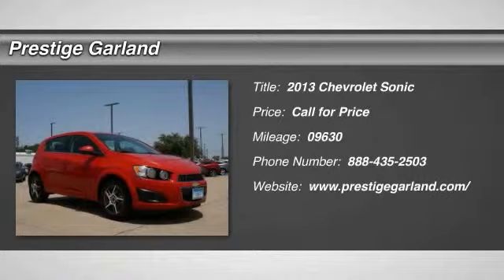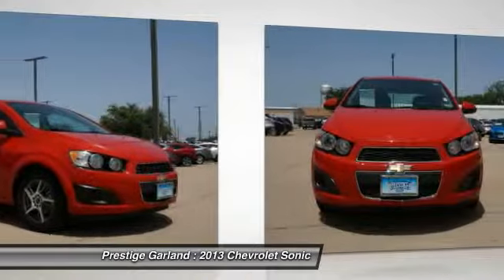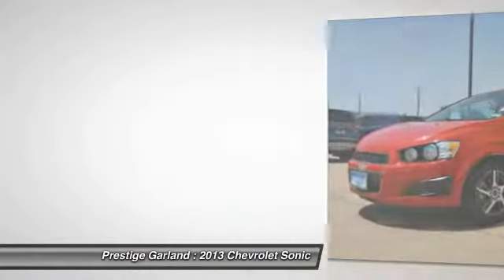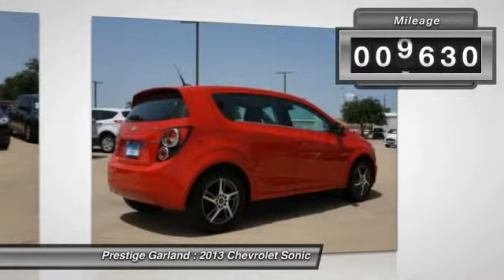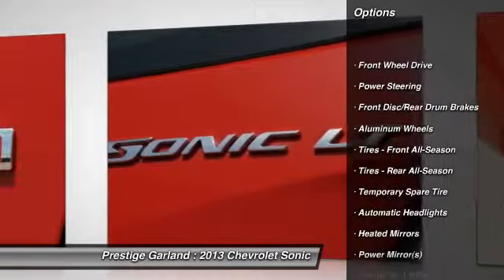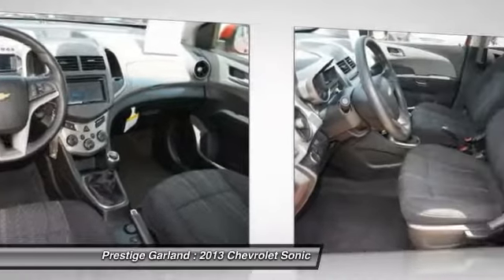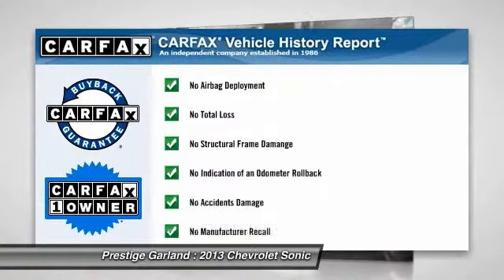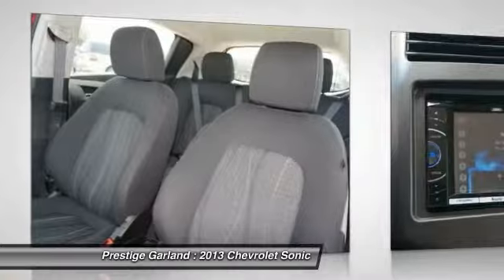2013 Chevrolet Sonic Garland TX T00408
2013 Chevrolet Sonic LT

Prestige Garland
3601 S. Shiloh Road

Who could resist this 2013 Chevrolet Sonic LT Manual? It has a 1.40 liter 4 CYL. engine with a manual transmission. If you don't tell your friends you bought this pre-owned, they will never know! With an unbeatable 5-star crash test rating, this hatchback puts safety first. Direct your drive with the built-in navigation system. Check out the rear spoiler on this ride! According to a review from CarsDirect, drives like a bigger, pricier car than any of its competitors. Want to find out more?